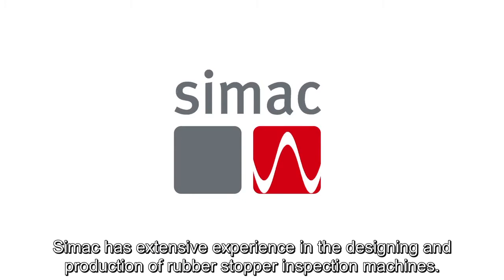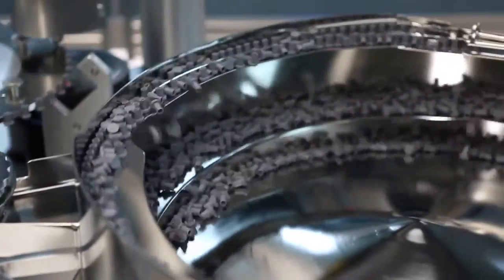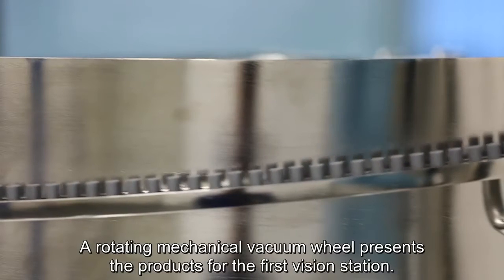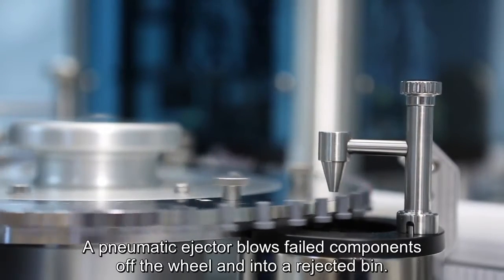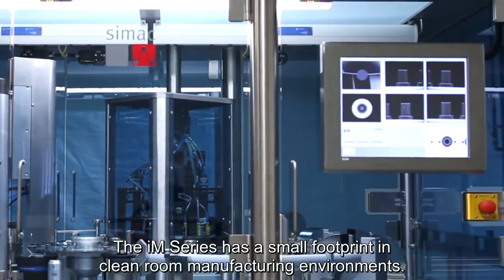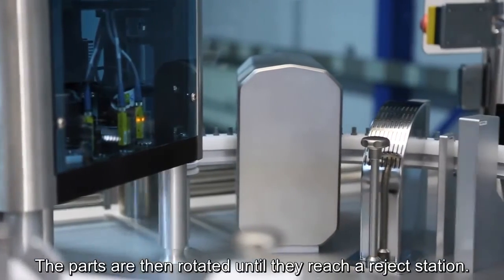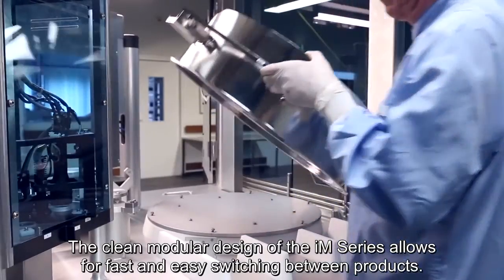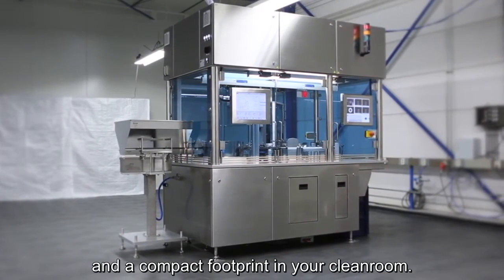Simac iM Series, Automated Inspection for Pharmaceutical Rubber Parts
The 7th generation Simac iM Series assists in reducing costs of defects and contamination with 100% vision inspected pharmaceutical stoppers and plungers. This vision inspection system targets component manufacturers as well as specific end-users. It supports industry leaders further minimizing the risk of component-related issues in drug fill-finish operations.